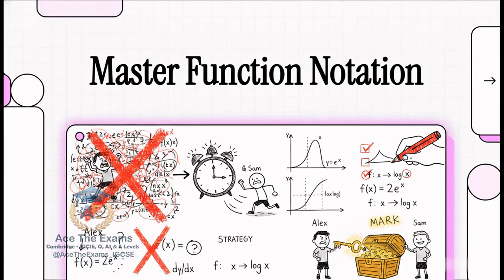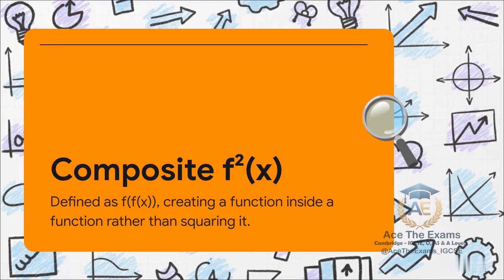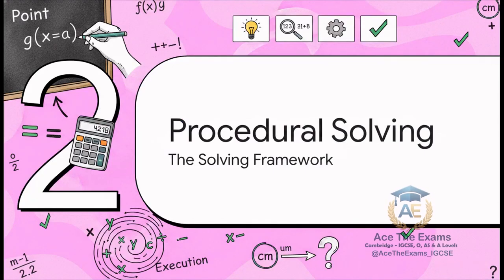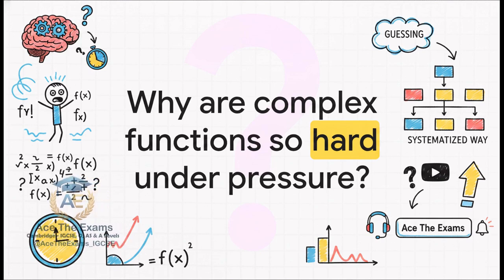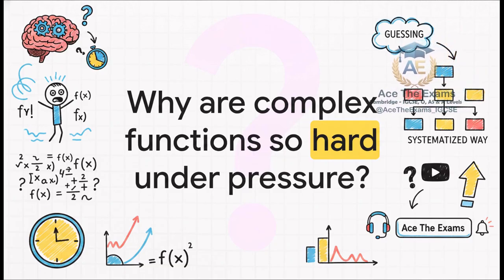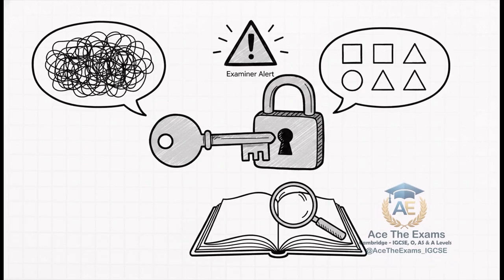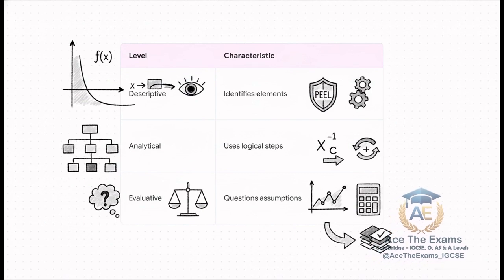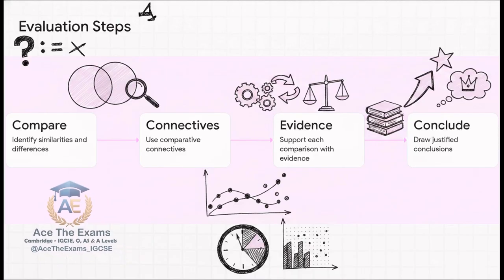A* Exam Guide: Recognise and use fu... | Cambridge IGCSE Additional Mathematics 0606 | Ace The Exams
Topic: Recognise and use function notation Additional Mathematics 0606 IGCSE
Level: IGCSE